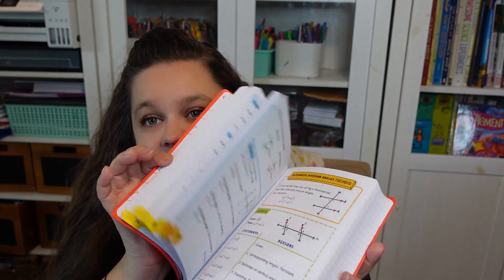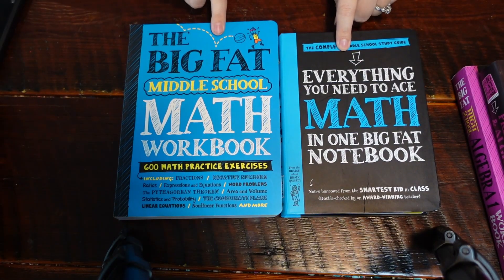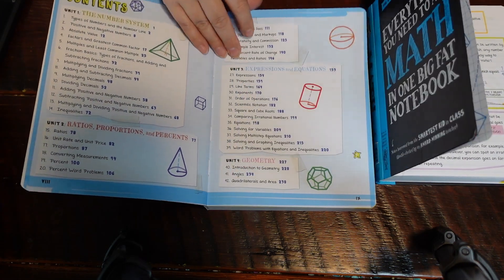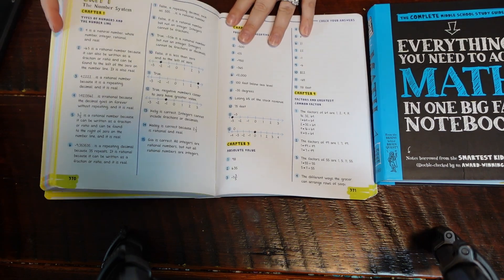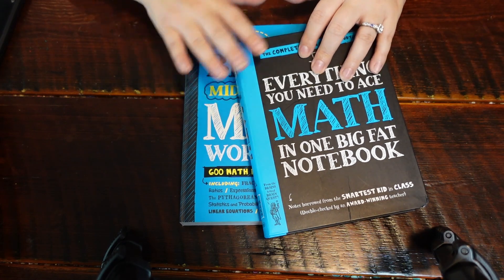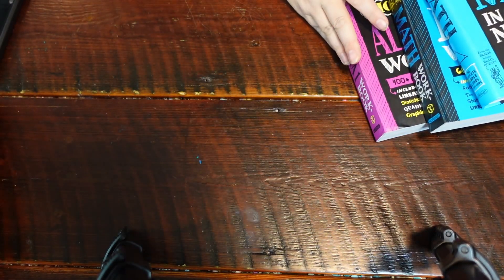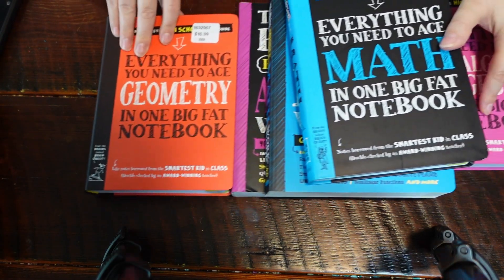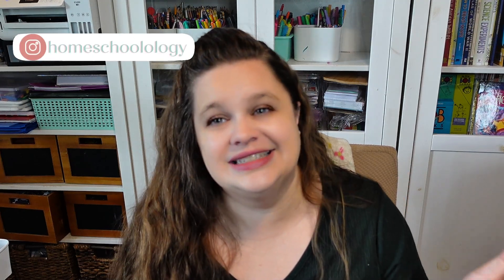Big Fat Notebook Math Series | Homeschool Resource or Curriculum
If you have been around for any length of time, you have probably heard me talk about how great the Big Fat Notebook series is. I really love the look, layout, material contained, and easy of use of these books. We have used them as a "spine" for learning for several subjects.

Today's video is about the Math books from this series.

Middle School Math Notebook
Middle School Math Workbook
Pre-algebra & Algebra 1 Notebook
Algebra 1 Workbook
Geometry Notebook
Geometry Workbook: coming Sept 2024

💌thehomeschoolology(at)gmail(dot)com

$10 off your first order with code: SAVE10